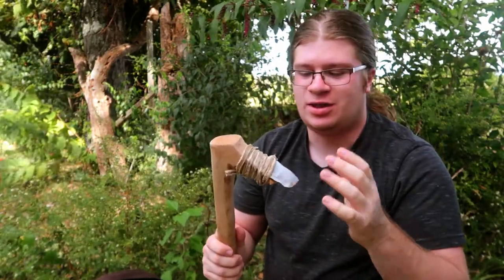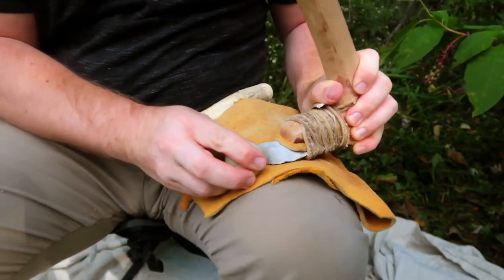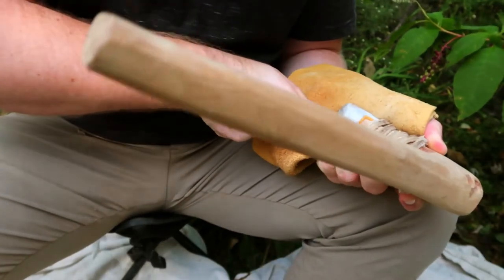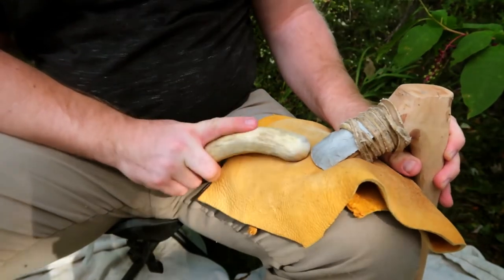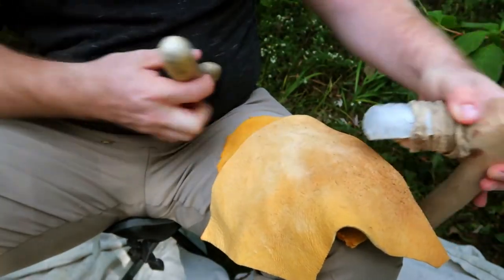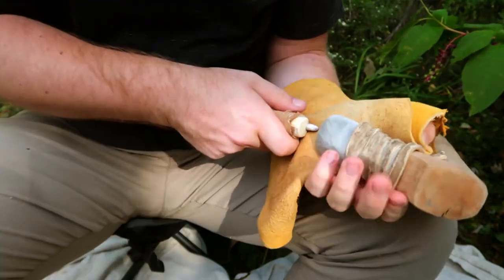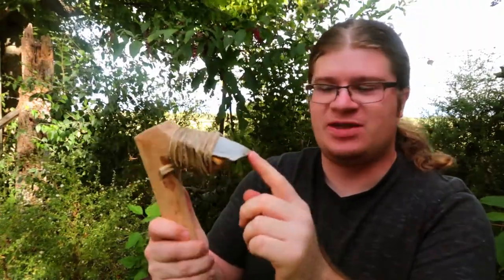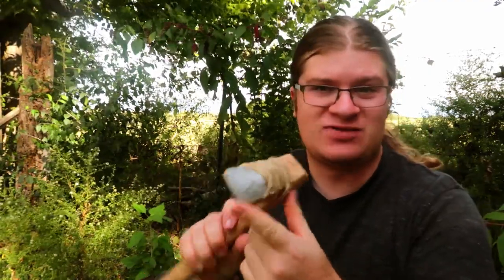Resharpening a Flint Adze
In this short video, I resharpen one of my most useful tools, my flint adze. This chopping tool is perfect for controlled, detailed woodworking and was essential for my Groswater Harpoon project.

Music used under Artlist License 808614